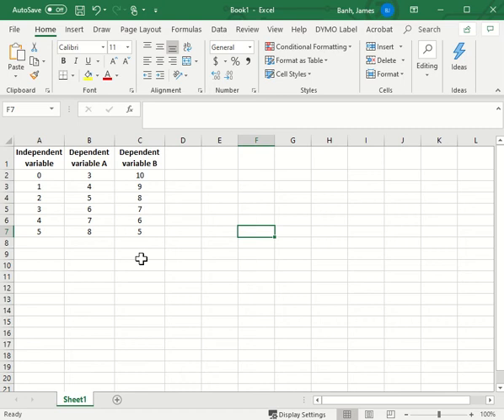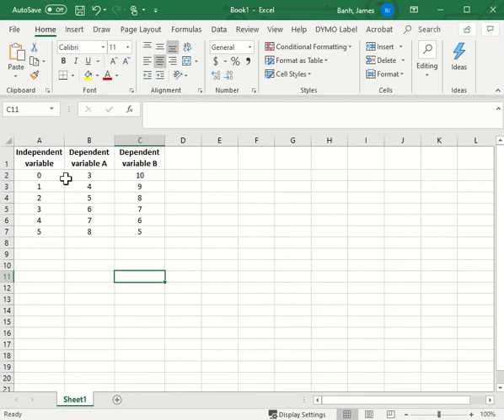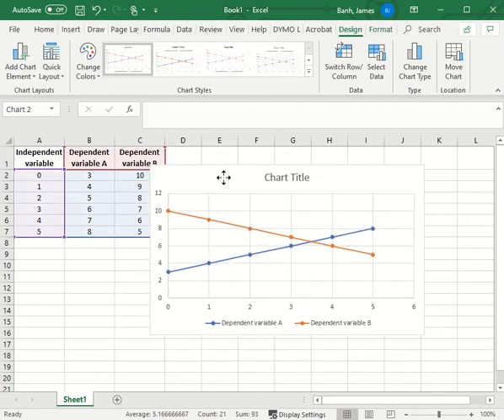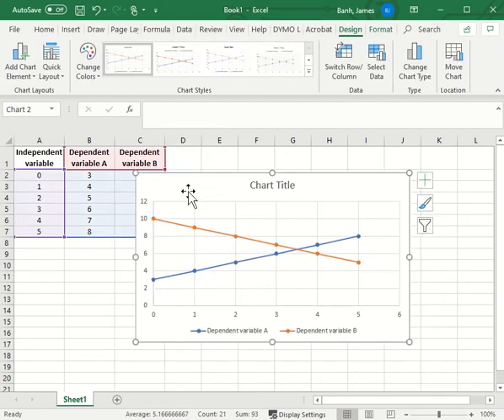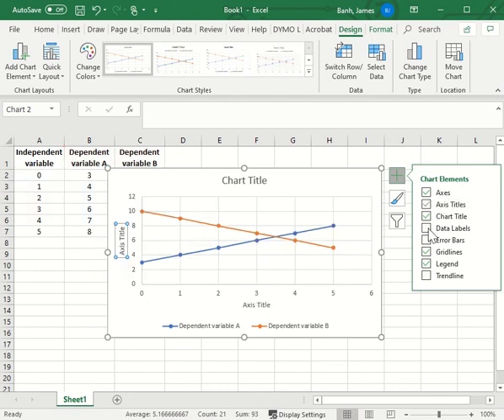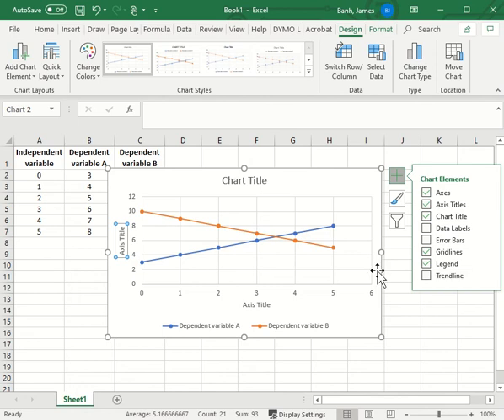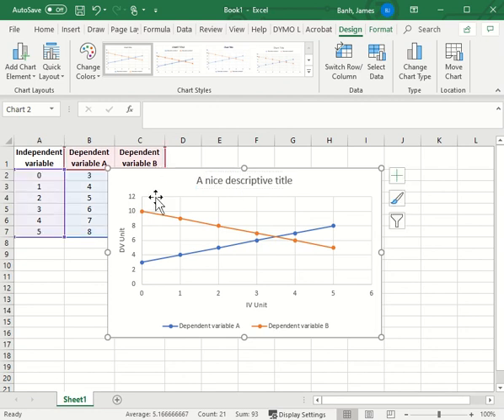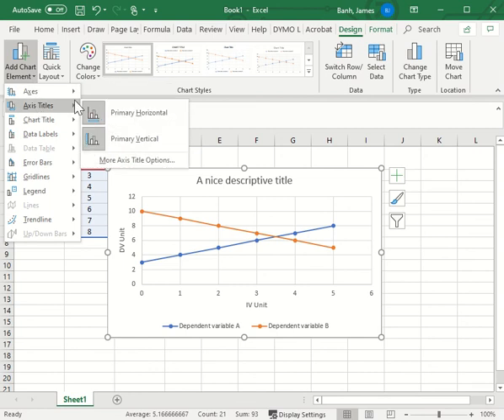Creating a scatter plot on Excel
Using Excel to create a scatter plot with two sets of data